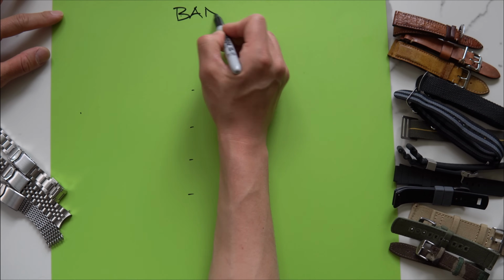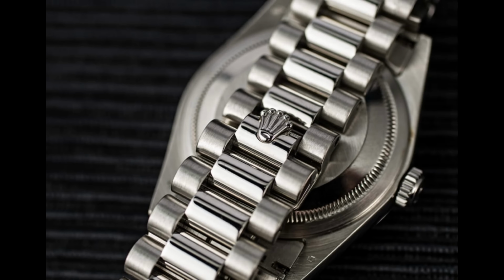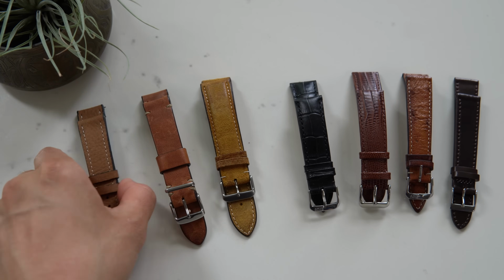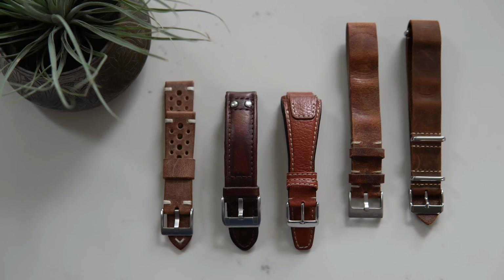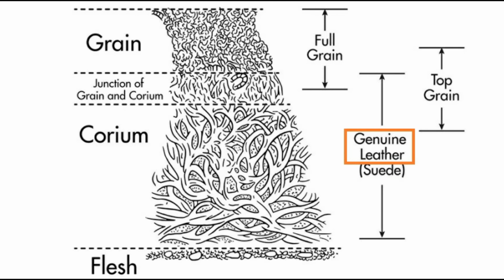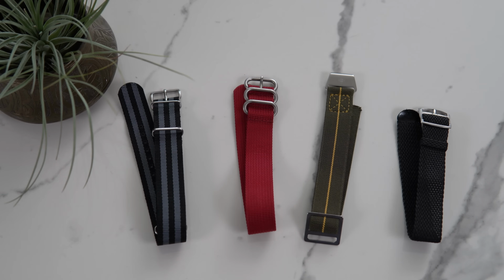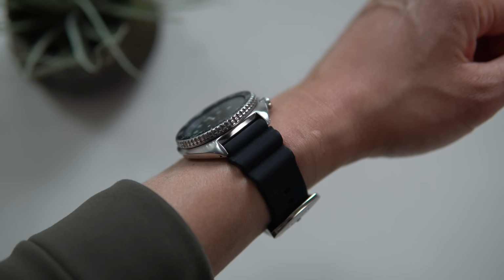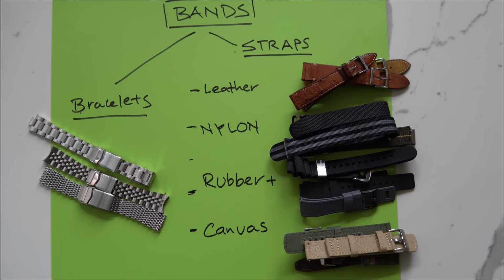The Definitive Guide to Watch Bands, Bracelets and Straps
Watch bands, bracelets and straps, what's the difference? Here are all the info you need, nothing you don't.

=== Places I shop for straps ===

Amazon (I really like benchmade)